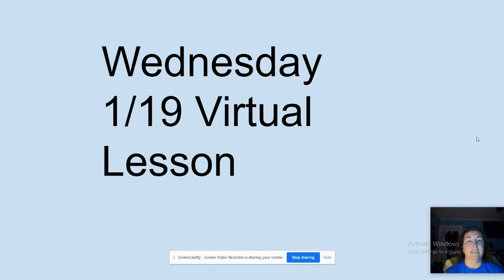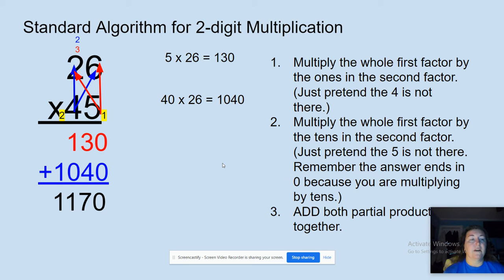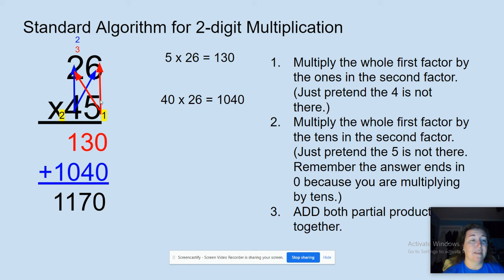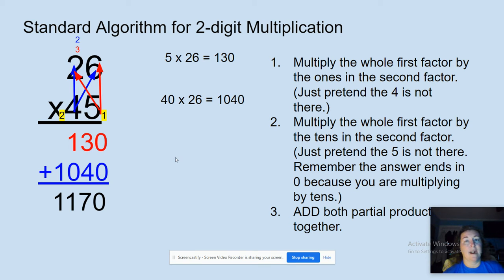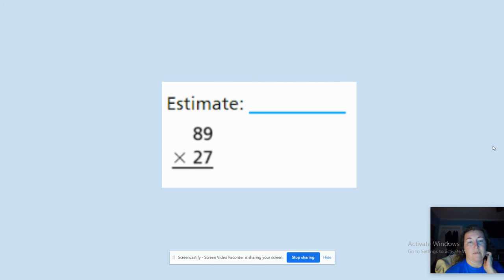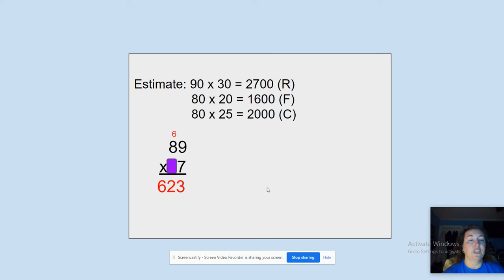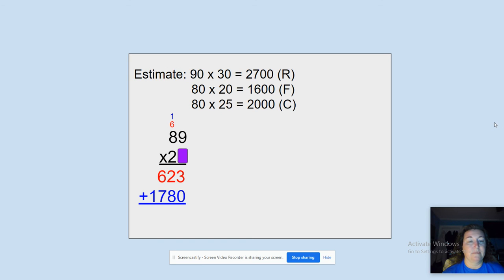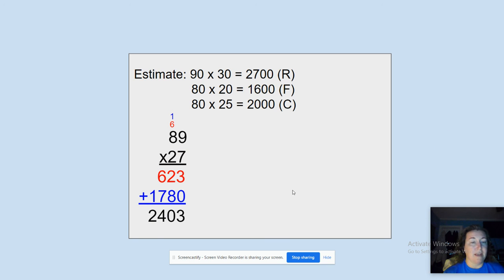Wednesday 1/19 Virtual Math Lesson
Standard Algorithm for 2-digit multiplication